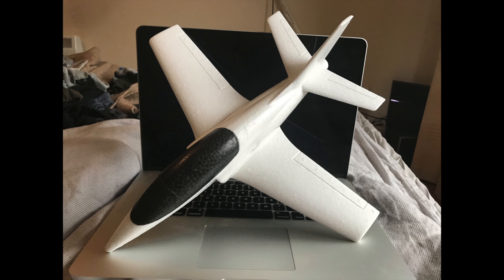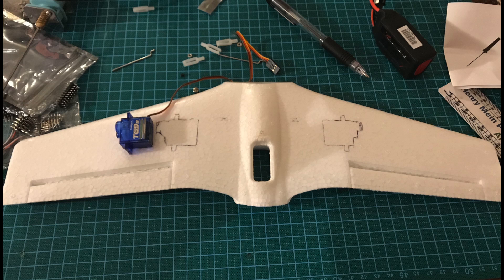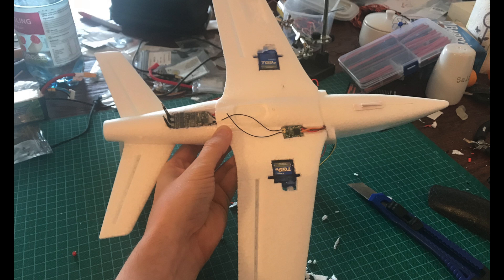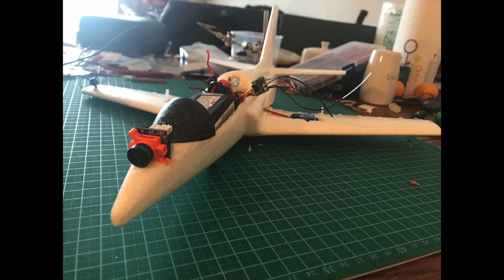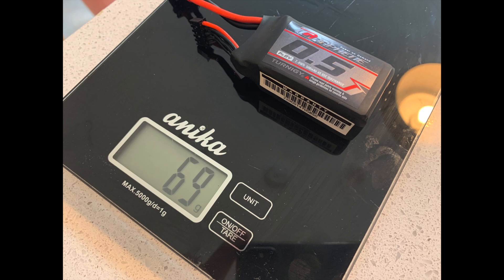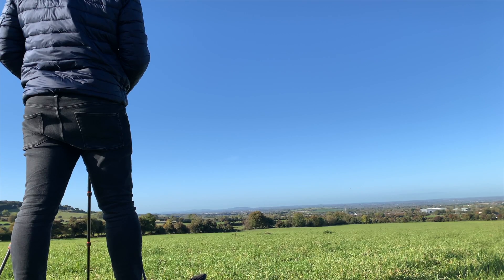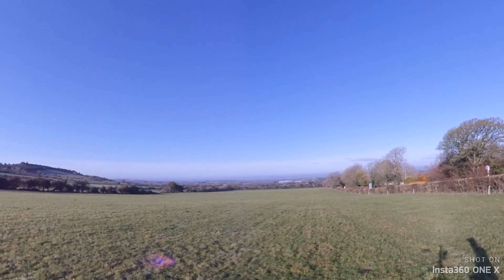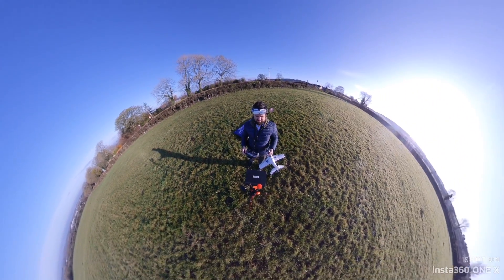Project Mini Viper 🛩 FPV RC Conversion/Build: ⚡️160km/h+ ⚖️ Sub250g 💸 Sub $200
Build and first flights on the Mini Viper Chuck Glider. It was a personal challenge and I'm sure my methods for building were not the best, but I enjoyed the build and I enjoy flying it!

Mini Viper Setup

Build equipment